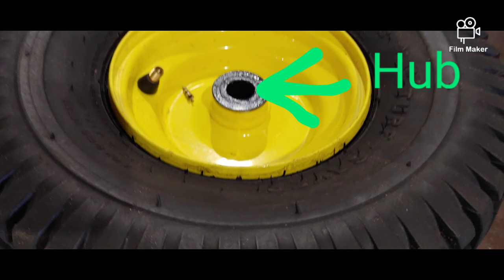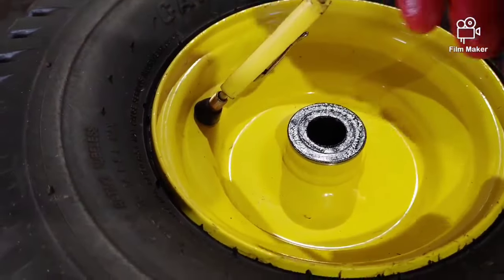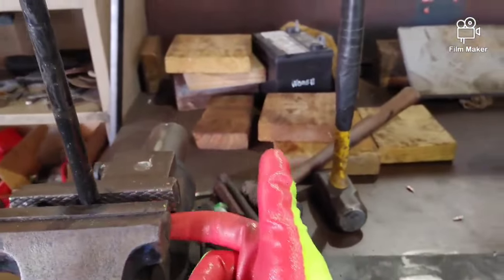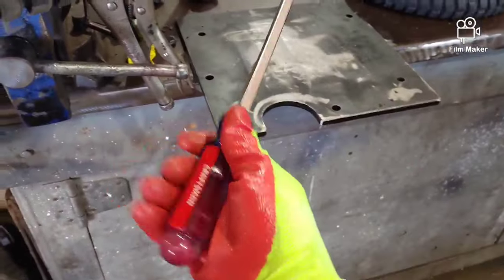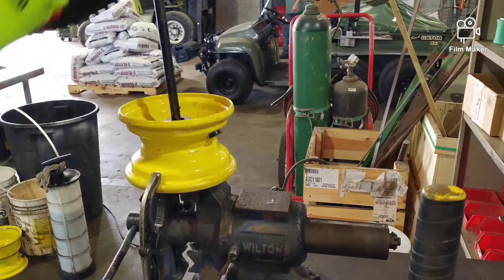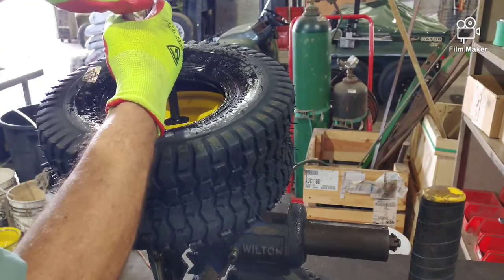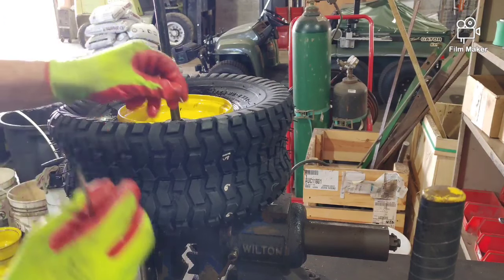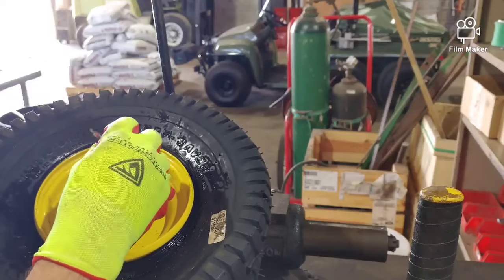How to mount a small riding mower tire. Very easy method.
Small tires can be very challenging to remove and mount to a wheel. This method works well for small tires that will not fit on a tire machine.
Tools needed:
*Vise
*Steel rod that fits inside the hub wheel and is long enough to give about 6 or more inches above the wheel's side when mounted on the vise.
* 2 sets of Vise grip pliers
* Long flat screw driver or flat bar.
* Wd40 or equivalent, or soapy water.

The smaller vise grips I use in the video to grip the wheels rim are ground smooth to keep from cutting into the tire as I spin it around the wheel.

After installing the new tire, and you're having trouble getting the tire to air up/ beads to seat, use a ratchet strap around the center of the tire to squeeze the tire and the beads will expand out to make contact with the wheel rim. Add some air gradually and remove the ratchet strap while slowly and carefully adding air.

These tires usually only need 14 psi.

My goal is to make easy 'how to' and repair videos that teach valuable skills and help people save money.